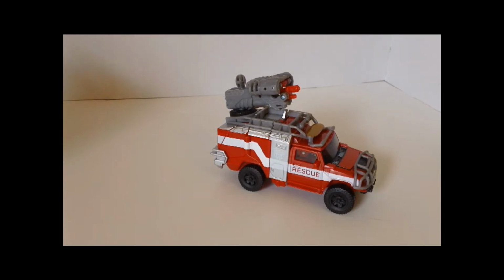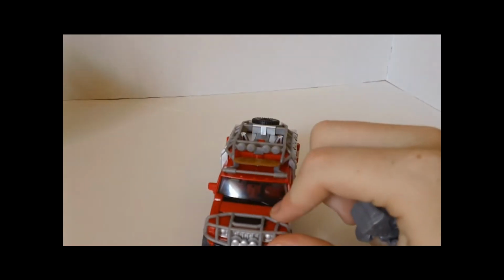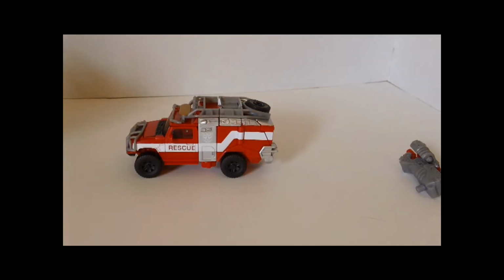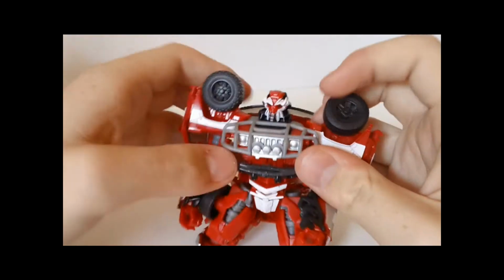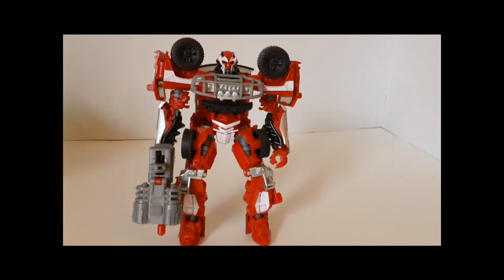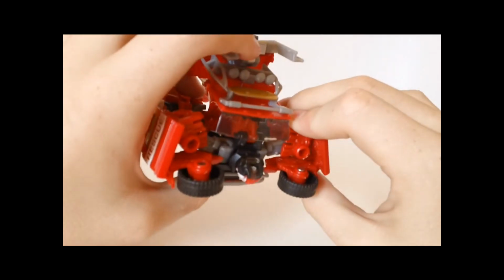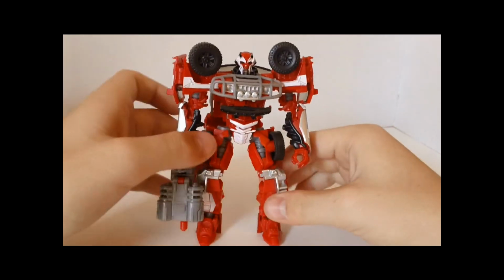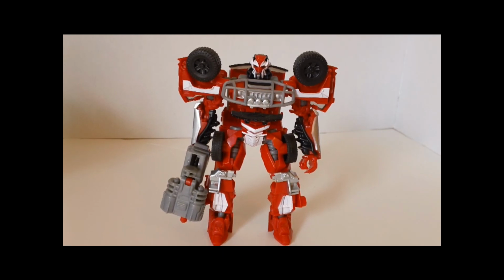DOTM Deluxe Specialist Ratchet